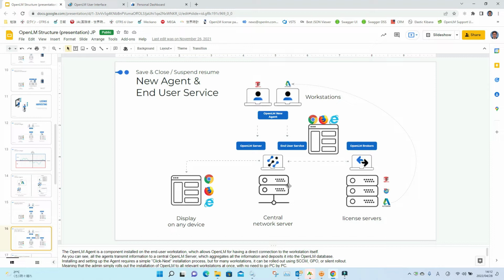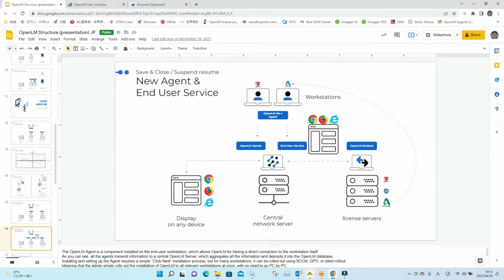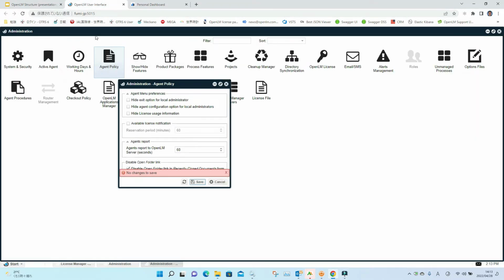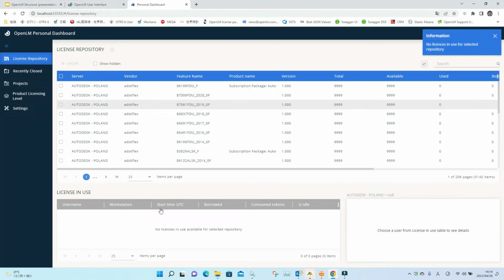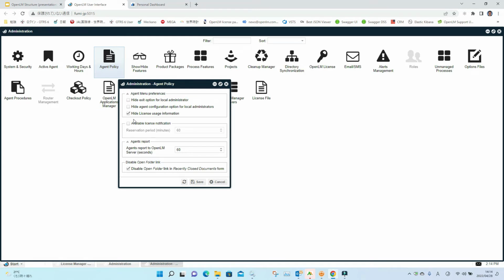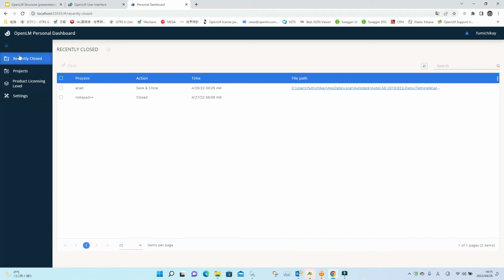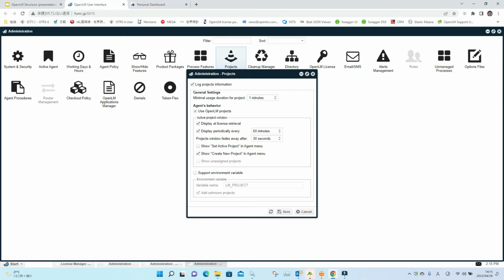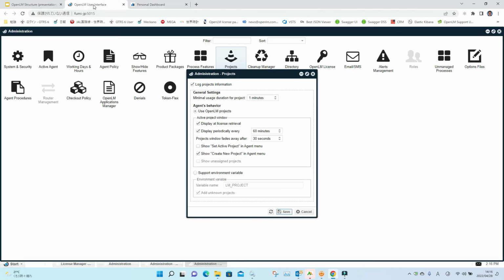New Agent (Relationship between EasyAdmin and EUS)